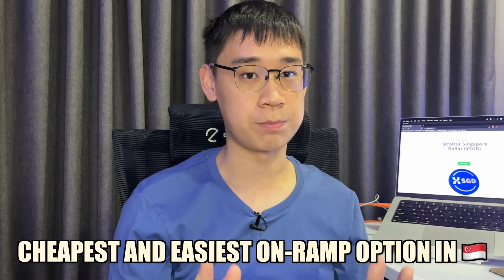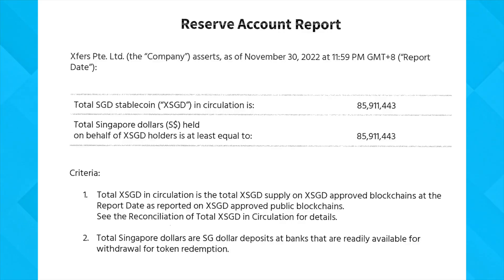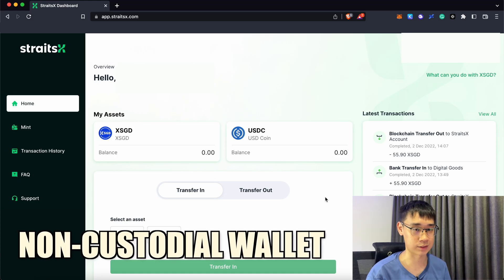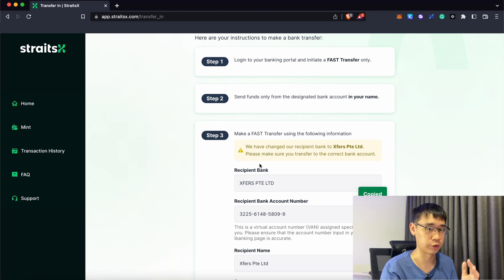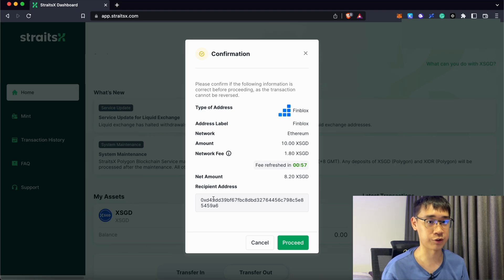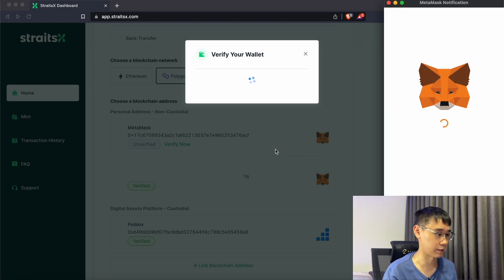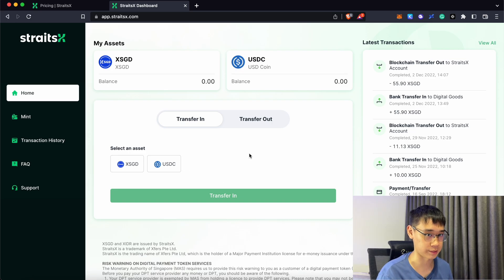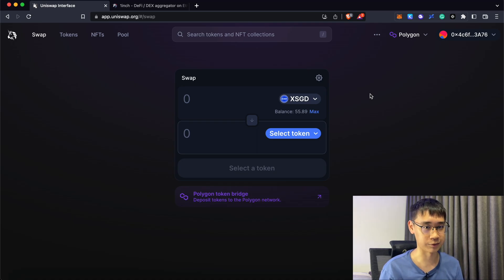I Found A CHEAPER Way To On-Ramp Crypto (In Singapore)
This is possibly the cheapest on-ramp method if you're a Singaporean, by minting XSGD on the Polygon network.

You can send this XSGD to your Metamask wallet, and then trade it on a decentralised exchange (DEX) like 1inch or Uniswap to any token on the Polygon network.

⏰ TIMESTAMPS ⏰
0:00 Start Here
0:25 What Is XSGD?
1:26 How To Get XSGD?
2:25 How Do I Withdraw XSGD To A Non-Custodial Wallet?
2:38 Which Network To Choose?
3:27 Linking Your Metamask Wallet With StraitsX
3:54 Withdrawing XSGD Via Polygon
4:05 Adding XSGD To Metamask
4:33 Should You Withdraw USDC Instead?
4:53 The Drawback Of This Method
5:09 Don't Miss This